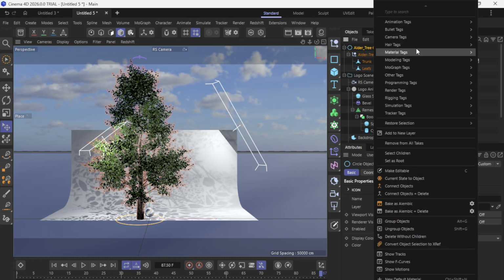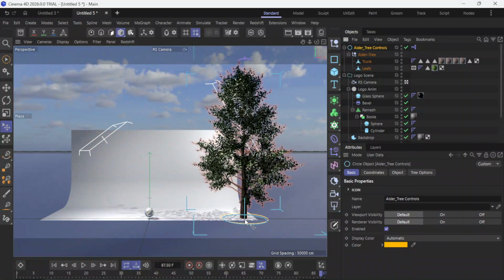How to Use Forester Scatter Cinema 4D [2025 Guide]